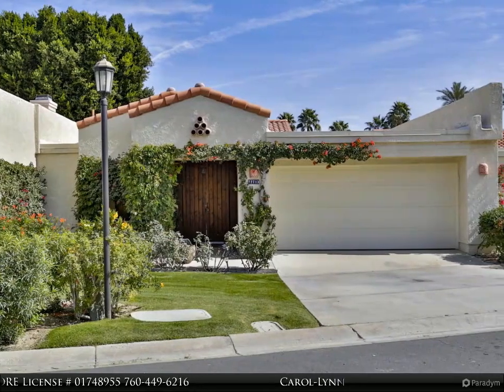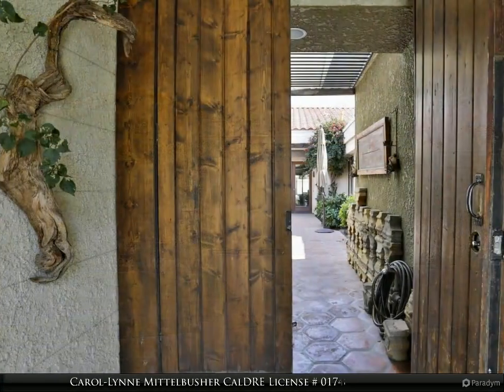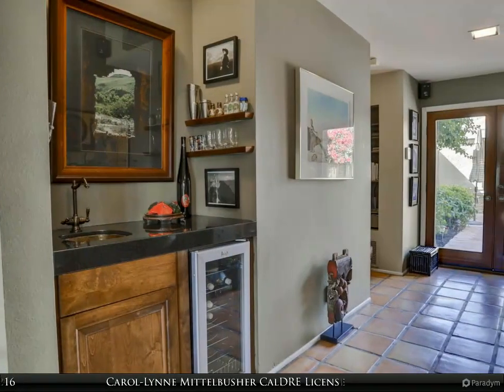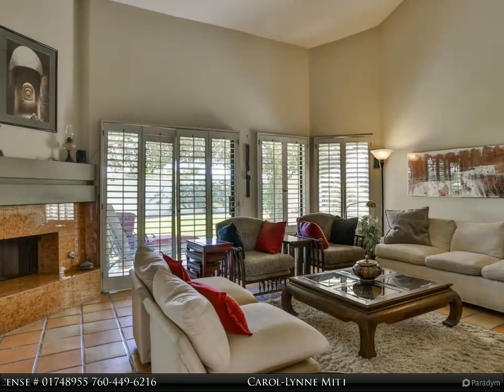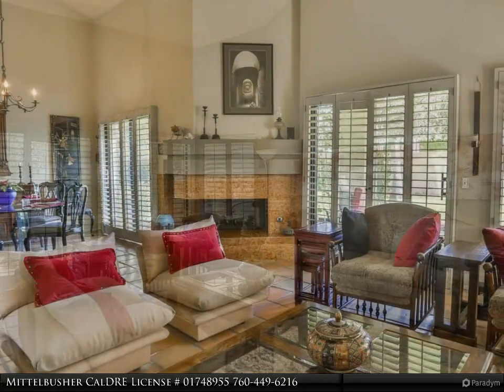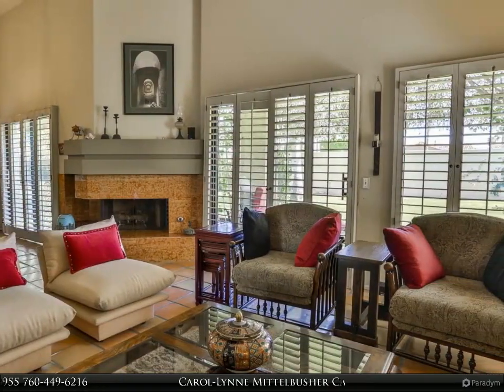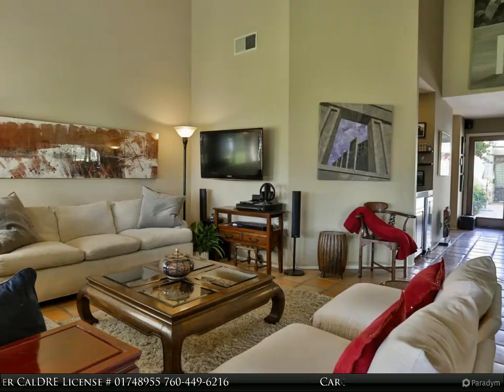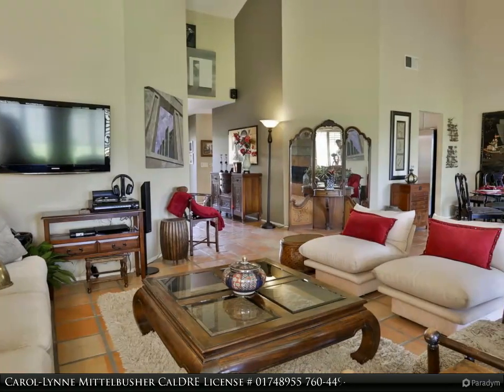77713 Avenida Madrugada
Magical is the only way to describe the entrance to this charming home! Custom wood gates open to a courtyard designed and decorated by a professional, with an eye for the unique and the artistic! Unexpected decor delights the senses - carved totems frame the double doors; custom paint and found treasures accent the outdoor living space. Inside, newer appliances grace a bright kitchen; wood shutters add texture and privacy, and saltillo tile flooring is reminiscent of the nearby La Quinta Resort.  All bedrooms feature an en suite bath, and one suite is a detached casita, which will delight your guests. The powder room features a sophisticated palette and a gorgeous vessel sink. Lighting has been upgraded, ceiling fans have been added, and the fireplace boasts a marble hearth and surround. In back, you'll enjoy the privacy of a serene green belt, bright with promise in the morning and shaded for relaxation in the afternoon. A pool and tennis court are just across the street. Come find your place in the sun!

3 full bath, 1 half bath

Carol-Lynne Mittelbusher CalDRE License # 01748955
California Lifestyle Realty